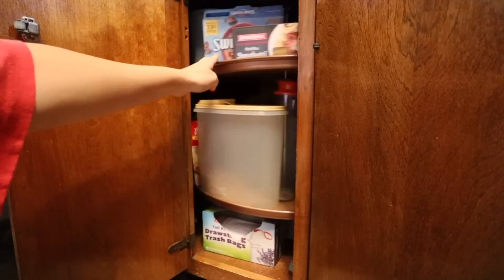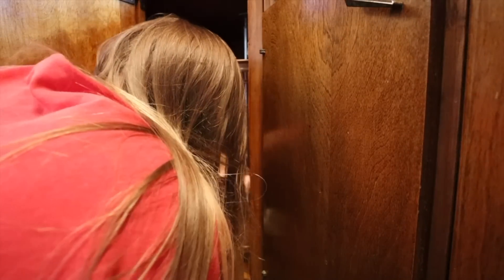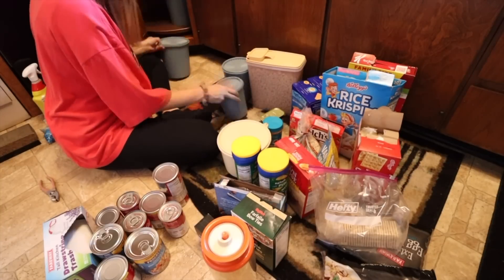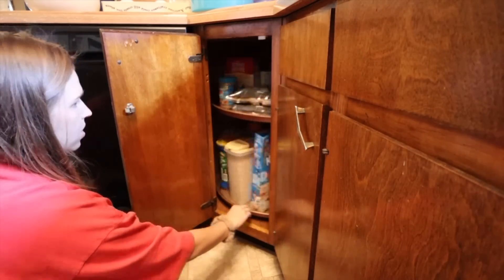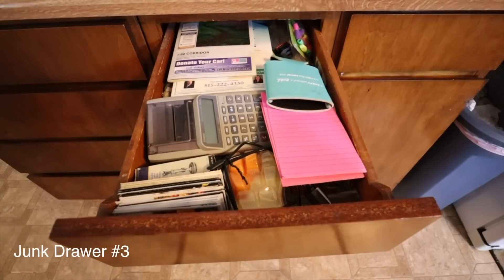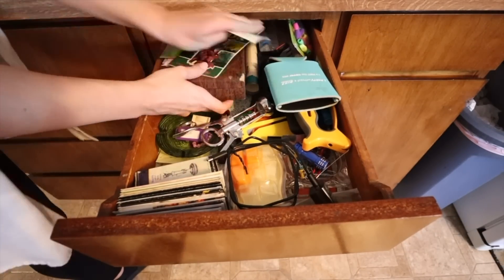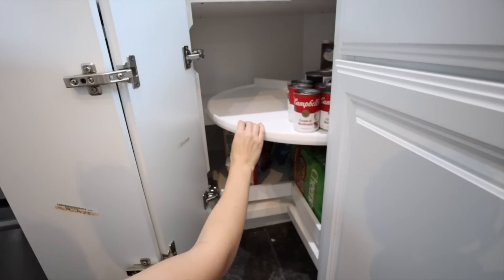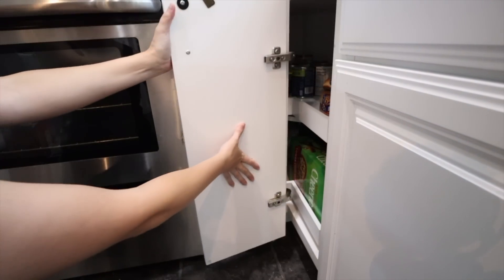EXTREME KITCHEN DECLUTTER! | 3 Junk Drawers, 2 Lazy Susans, and a Bunch of Cups!